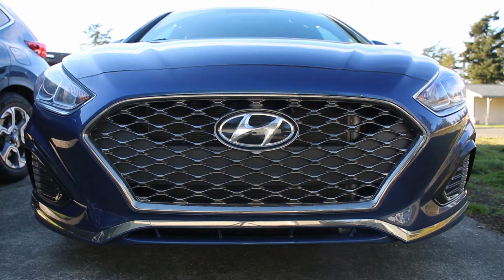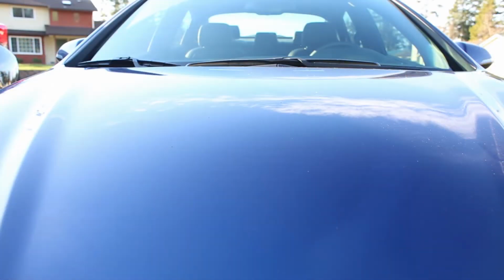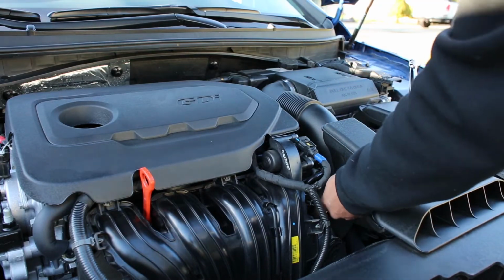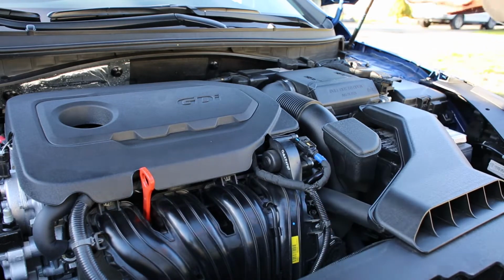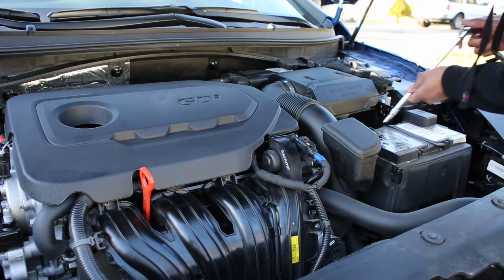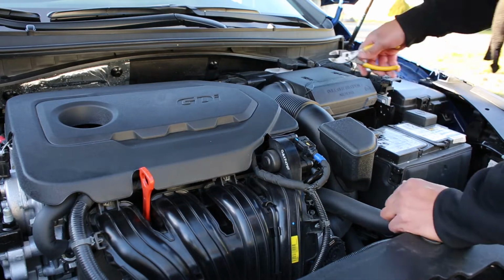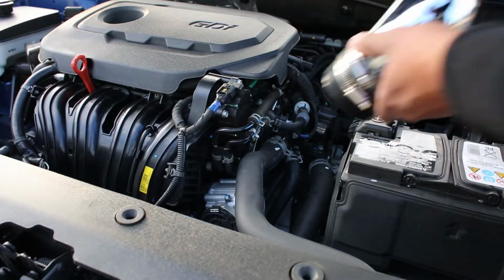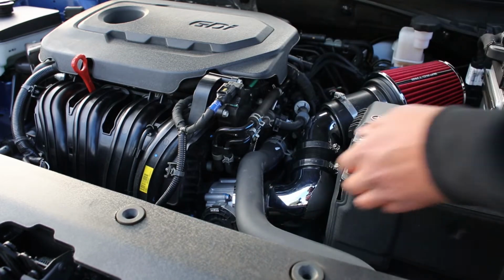2018 Hyundai Sonata 2.4L Custom Air intake/Short ram intake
I made a custom short ram intake for my 2018 2.4L Hyundai Sonata Sport! I know that this isn't a true Cold air intake, but it does sound freaking amazing regardless!

No codes, no check engine lights, no noticeable loss in power, a slight decline in fuel economy (-2mpg) but nothing horrible so far.

¯\_(ツ)_/¯

I will try to reset my ECU for the update video to see if there's a difference.

I also figured out how to make a cold/cooler air intake and a heat shield for the short ram intake!

Parts Used:

3" OD Spectre 45 degree elbow
3" OD  Spectre 90 degree elbow
2x Spectre Coupler
3in/4in Spectre Cone Filter (Comes with an insert to fit multiple pipe sizes)